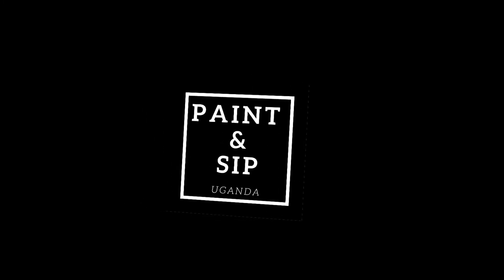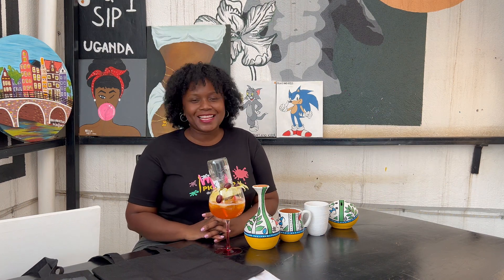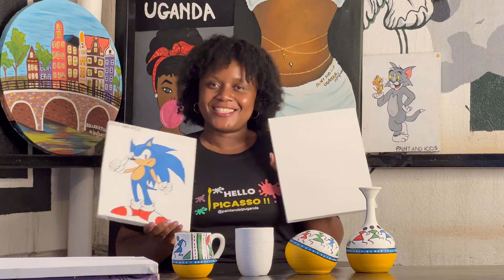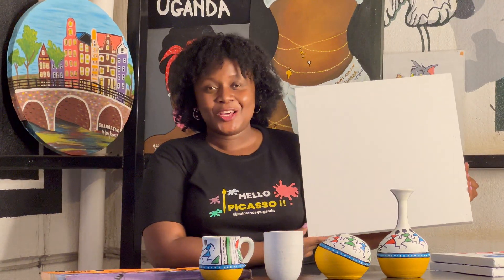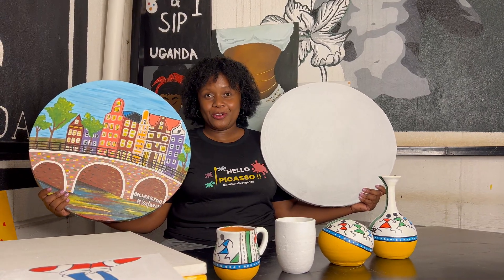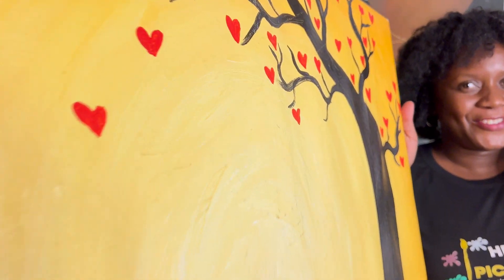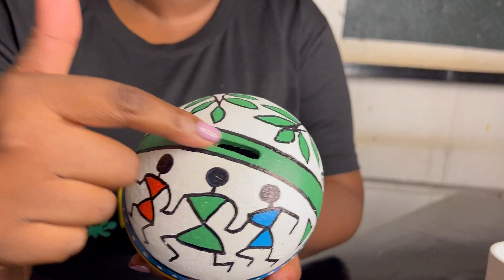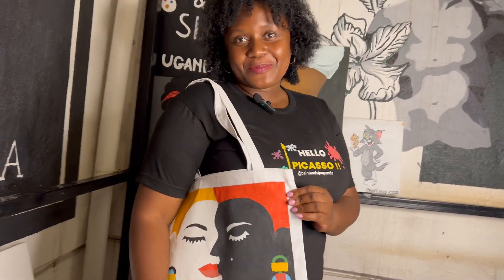OUR PRODUCTS & SERVICES AT PAINT AND SIP UGANDA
Join us as we bring you all the Art related Products & Services from canvases, ceramics to all the artistic tools and materials.

We accept bookings and  walkins starting Tuesday-Sunday, 11am-9pm.

We are located at Kyambogo-Kiwatule opposite the Kabaka's Farm

@paintandsipuganda3429@paintandsipuganda on all social media handles

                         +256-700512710